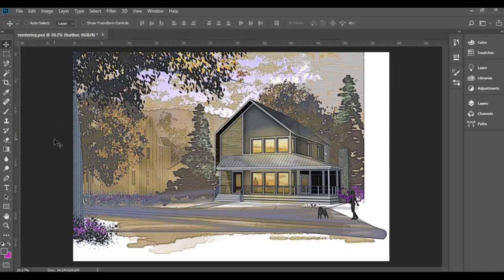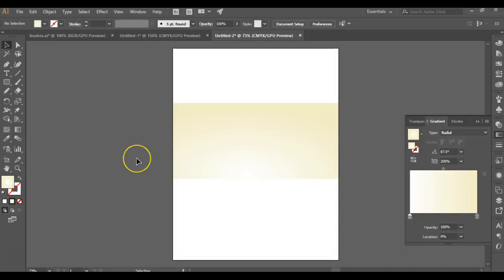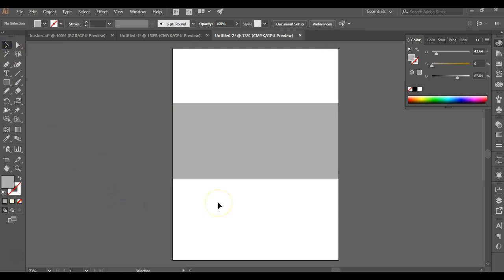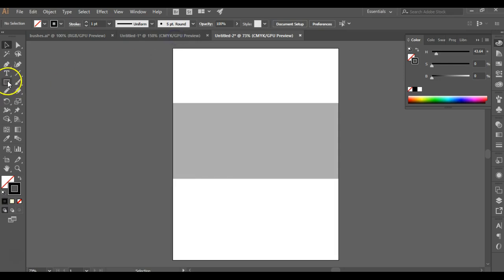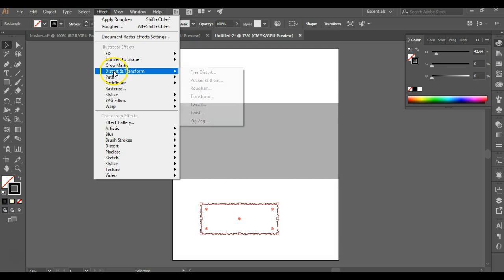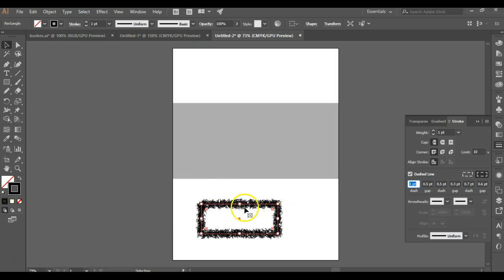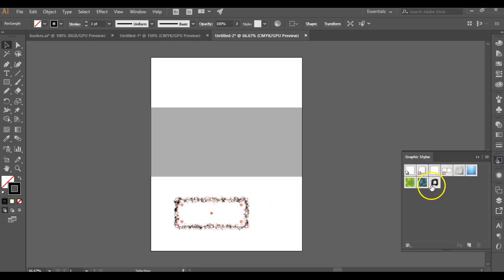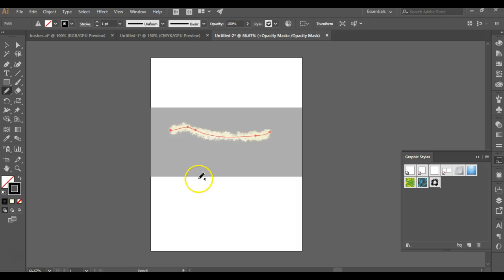Clouds and Skies in Illustrator